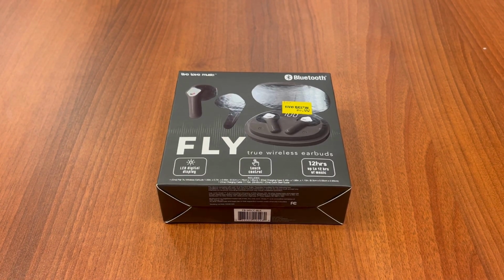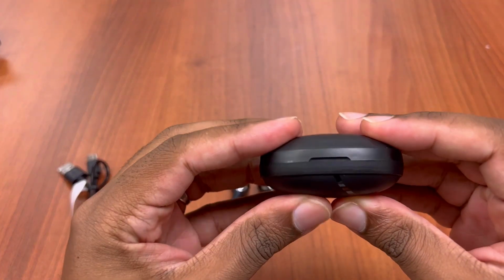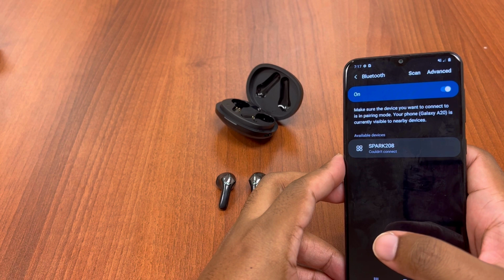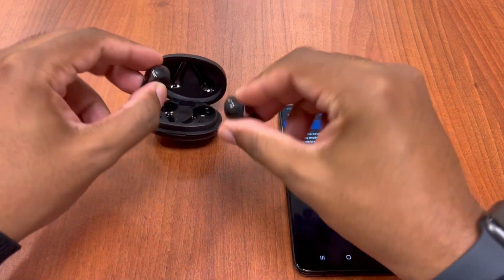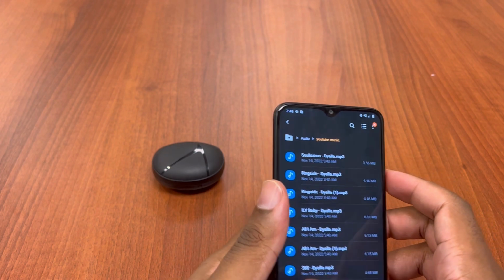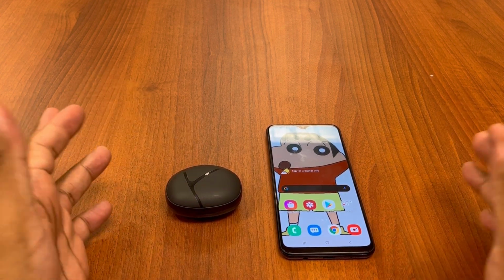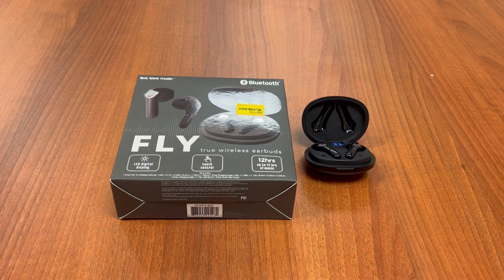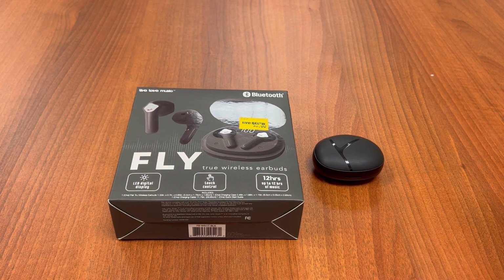5 below Live Love music Fly wireless earbuds review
Surprisingly decent headphones for the asking price. Don’t know how long they’ll past because they are cheap but they’ll get you through until you find a pair you truly want.

Timestamps
00:39 - unboxing
04:50 - 1st sync attempt
07:44 - 2nd and correct way to sync
09:18 - look and feel
10:52 - music and sound test
17:16 - is it worth it